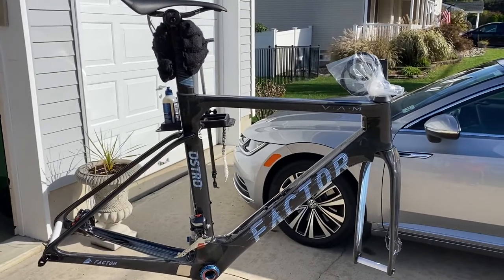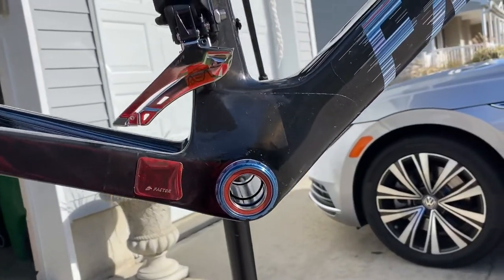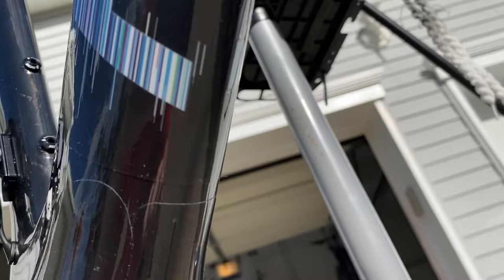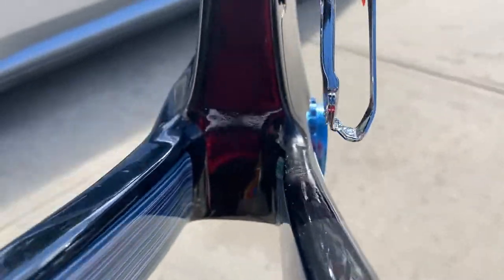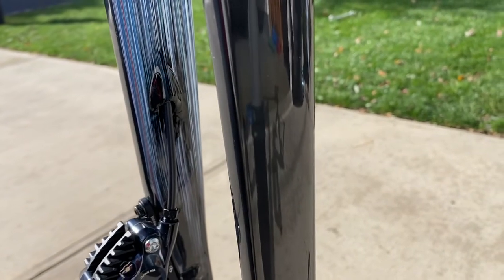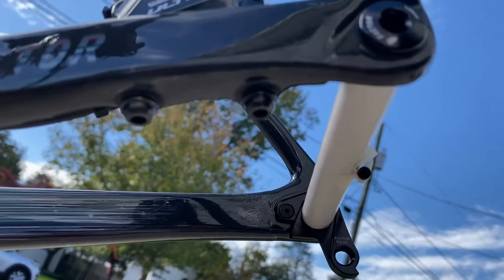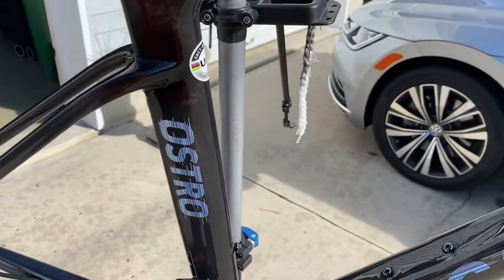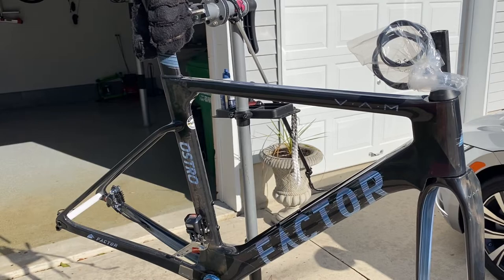Factor Ostro VAM Vlog Series Ep. 3 PPF application